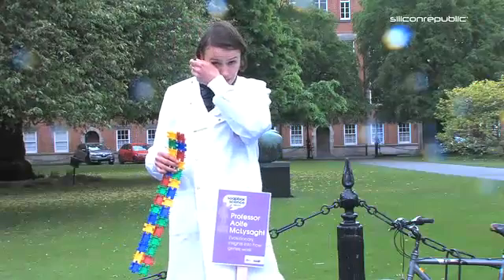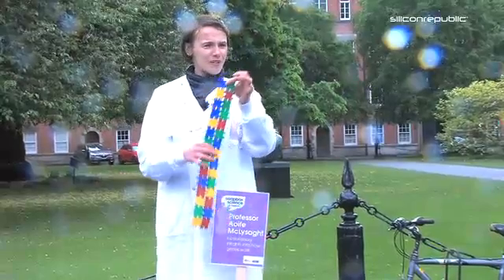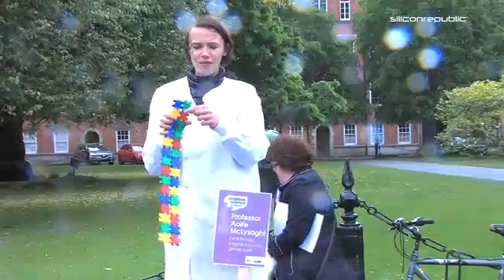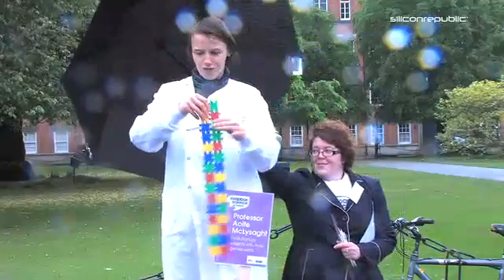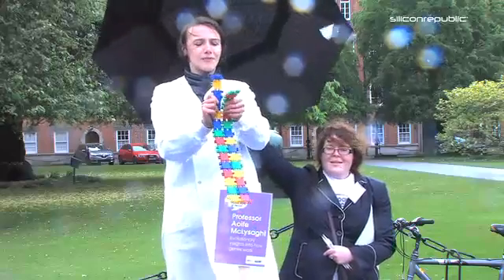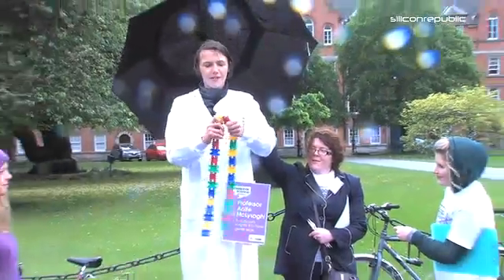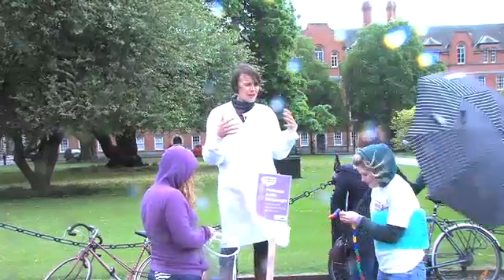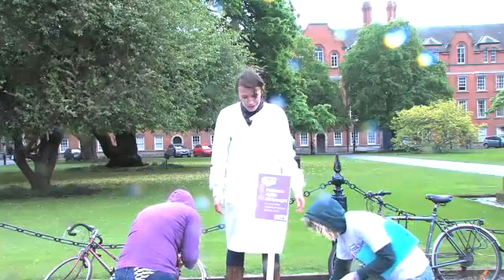Soapbox Science Ireland - Aoife McLysaght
Professor in Genetics, Aoife McLysaght gives her talk on how genes work from an evolutionary perspective, at the first Soapbox Science Ireland at Trinity College, Dublin